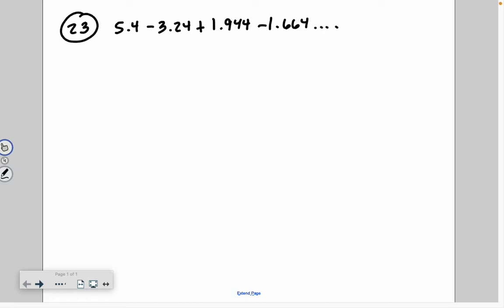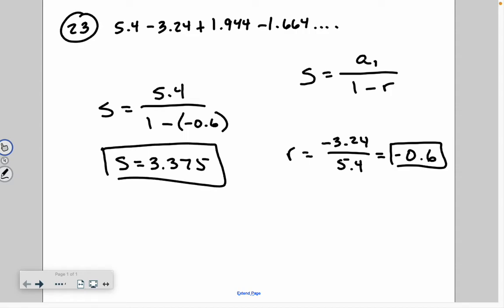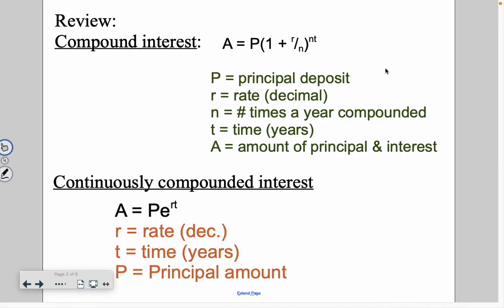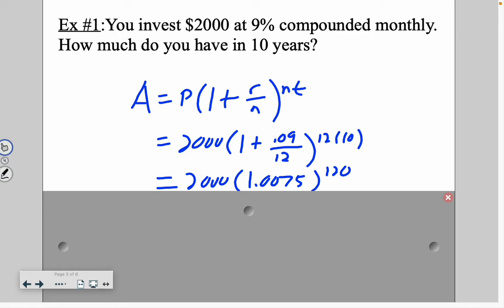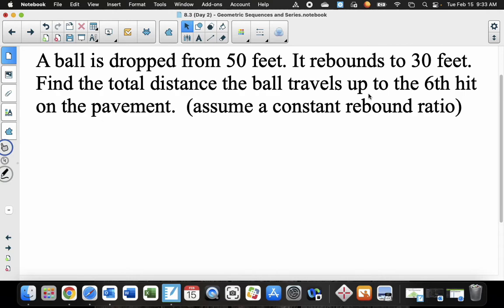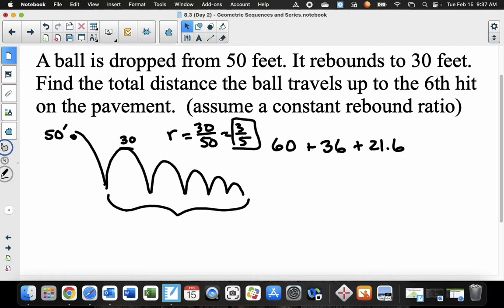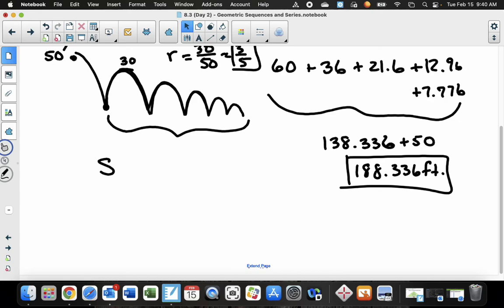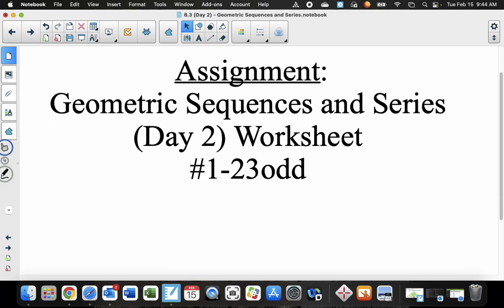8.3 (Day 2) - Geometric Sequences and Series